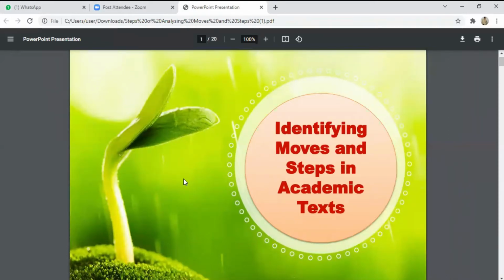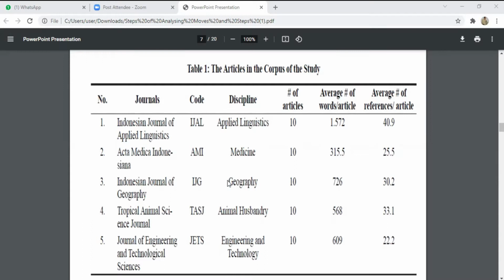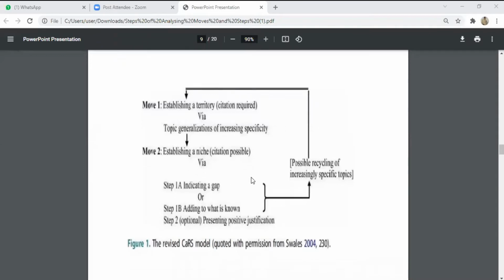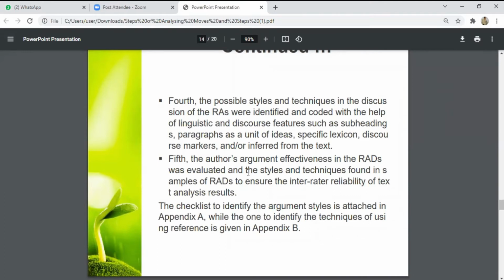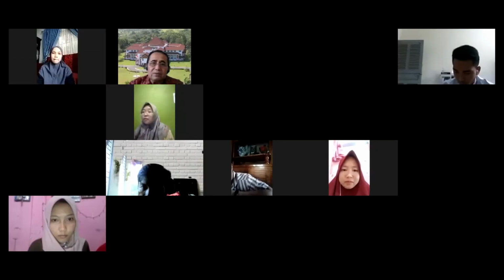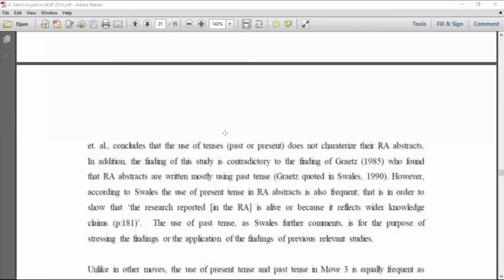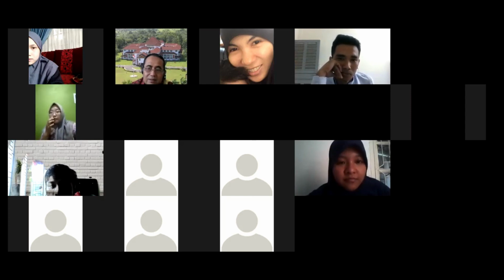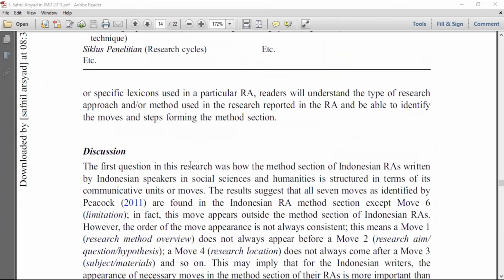Steps of analyzing the rhetorical structure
How to analyze the rhetorical structure of samples of a particular genre? This is one way of doing it.